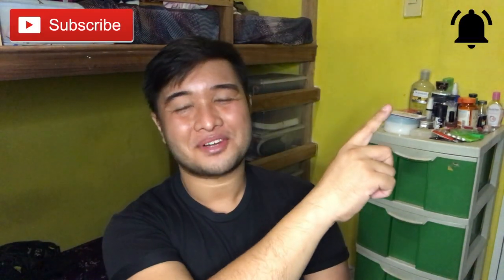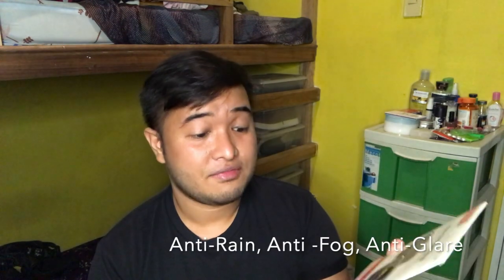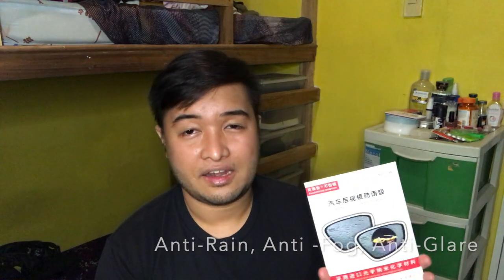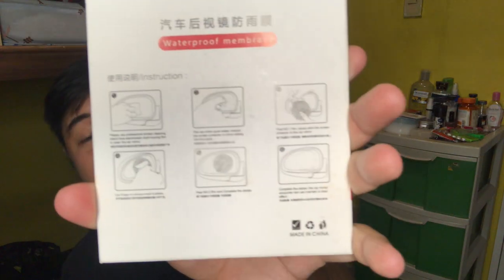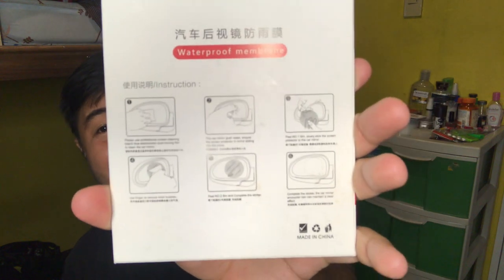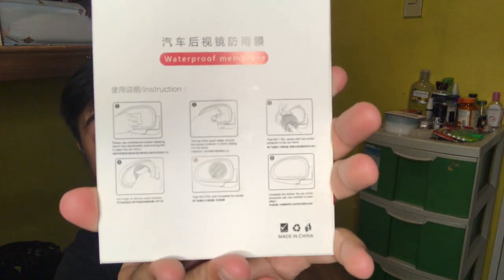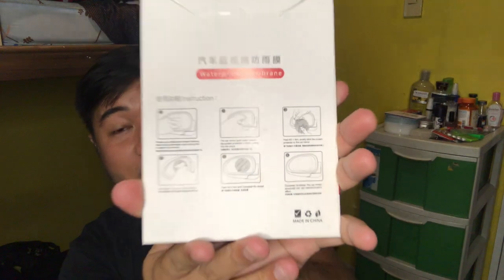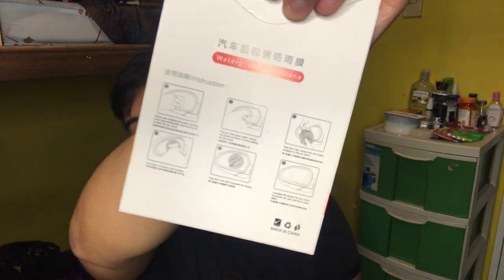Waterproof Membrane | For Side Mirrors - Installation & Testing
Rainy days are here again. Driving on rainy days? This will help you have a better vision while driving. 😉

Lazada
Store: Bose Car Accessories